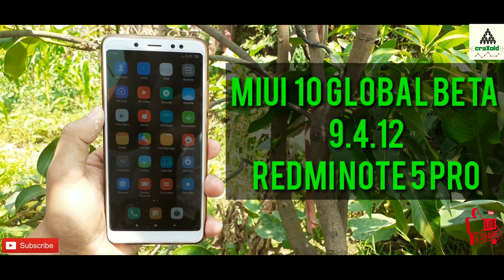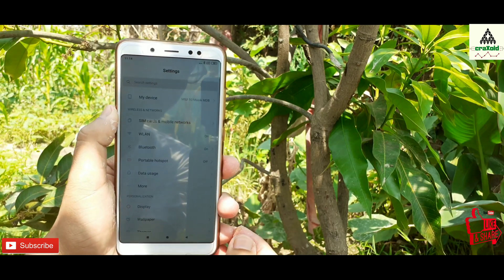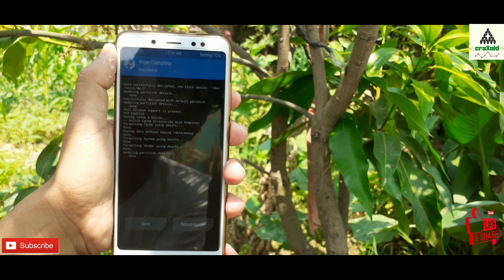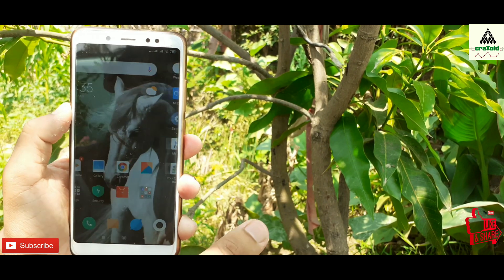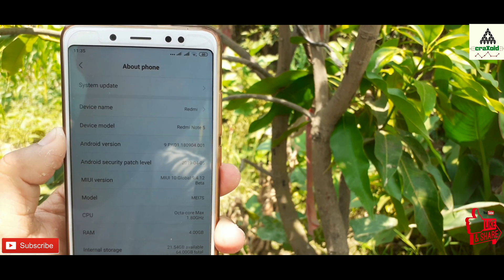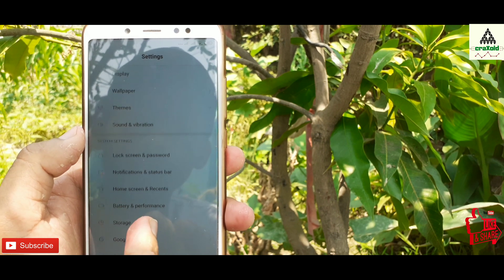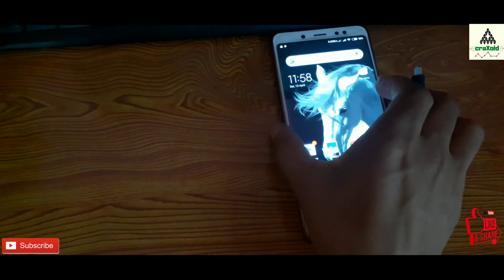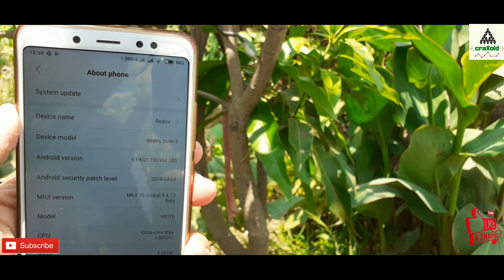INSTALL MIUI 10 9.4.12 Pie Beta ROM || Redmi Note 5 Pro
Hello and welcome to Craxoid and today in this video I will show you How can you install MIUI 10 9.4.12 Beta ROM On Xiaomi Redmi Note 5 Pro. Finally, MIUI 10 Global Beta 9.4.12 is available for Redmi Note 5 Pro and it has android pie on it. This MIUI 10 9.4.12 has android security patch level of 5th of April 2019 which is the latest security patch level as of right now. If you want to know how to install this official miui 10 global beta 9.4.12 on Xioami Redmi Note 5 Pro and also wanted to know about its features and specifications then you must watch the full video and if you like this then make sure you SUBSCRIBE TO CRAXOID AND HIT THAT NOTIFICATION BELL TOO.